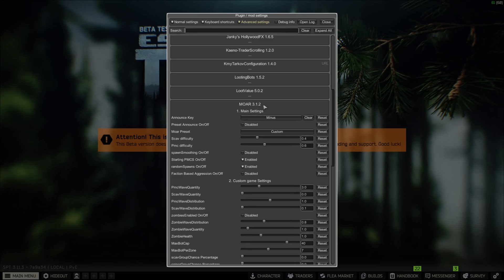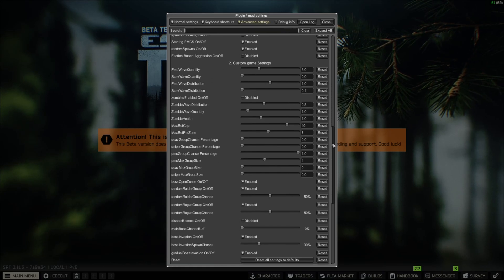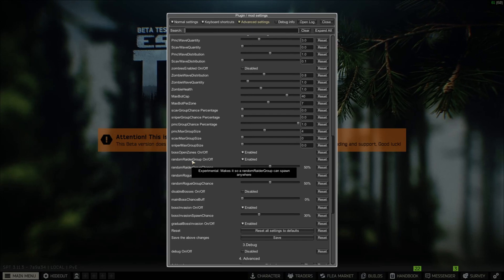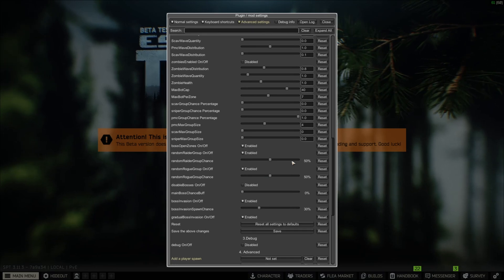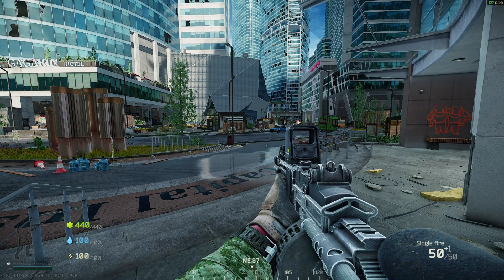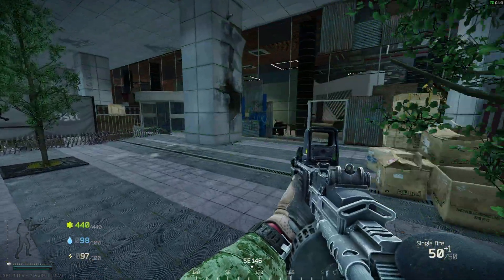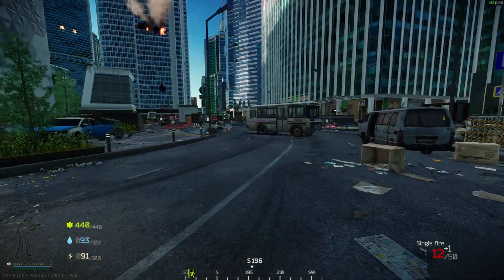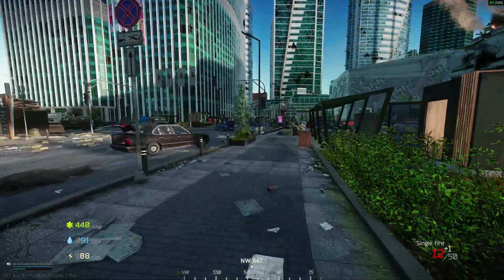SPT 3 11 Fps Fix From 60fps To 100fps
HEY EVERYONE welcome back to the channel i hope you enjoyed me last video i hoping you will be able to fix your fps i know i get a lot off hate some times for me videos but i can help at least 10 players i am happy to me make videos for you guys if you enjoyed drop a like subscribe for more videos